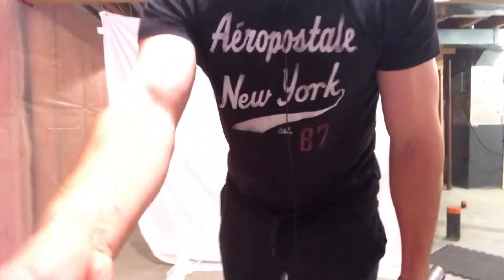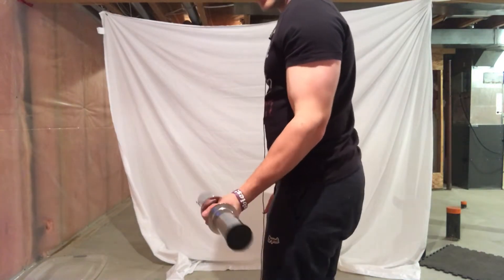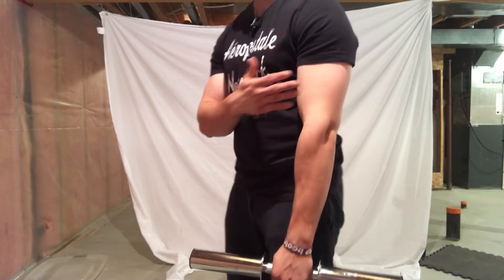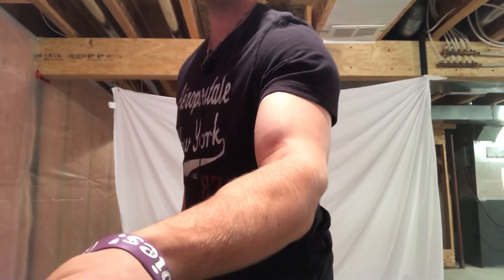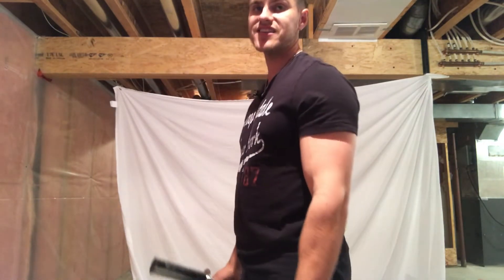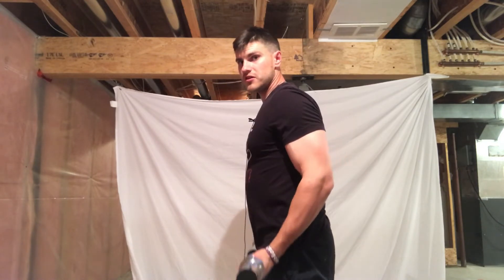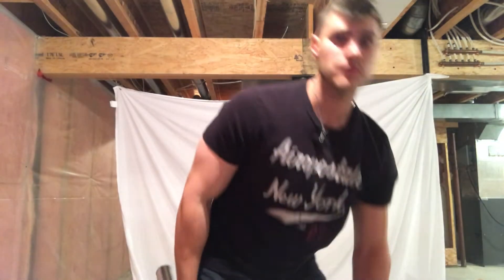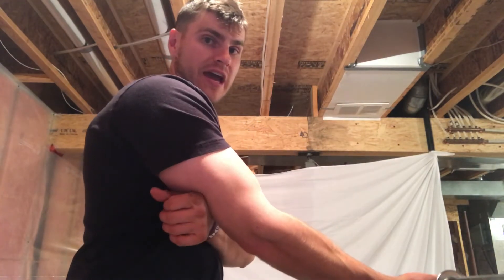how to get arms in shape fast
- hammer curl- trains the brachradialis
- Preacher curl- trains the inner part of the bicep
- Drag curls- trains the outter part of the bicep